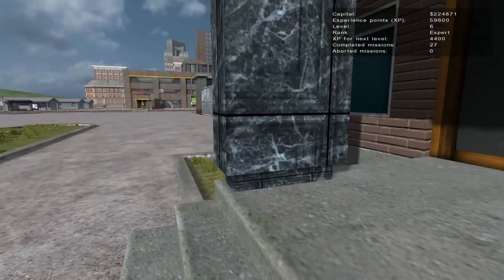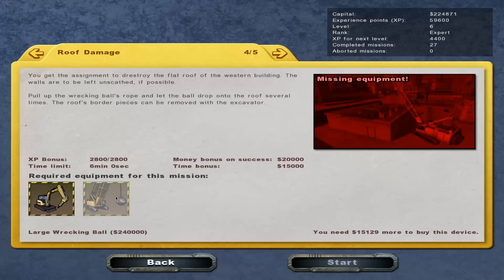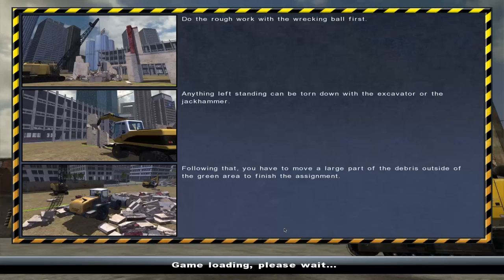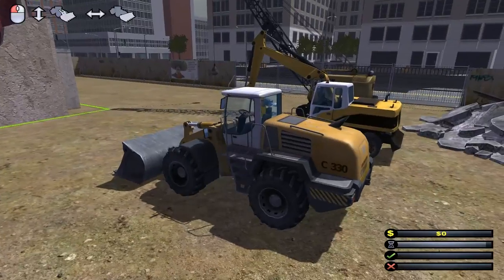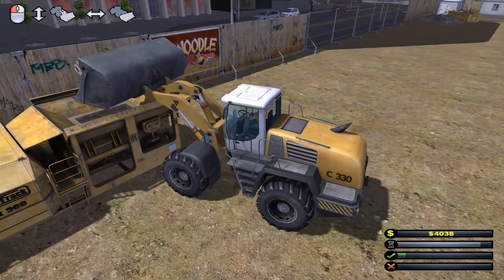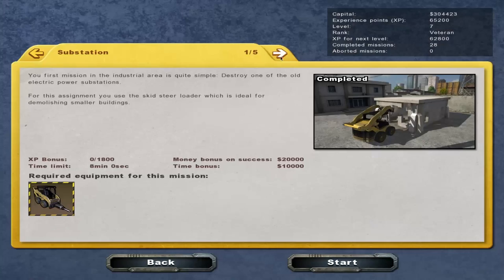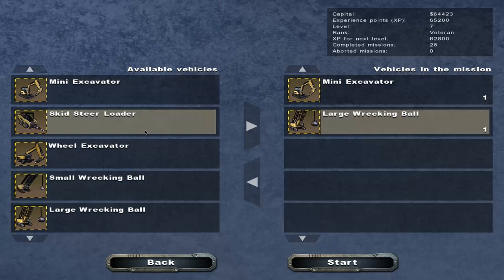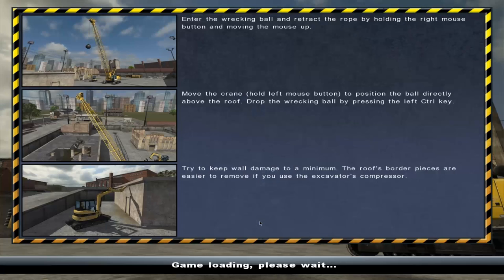Simmer Der - Demolition Company - 009 - Precision Work with a Crane